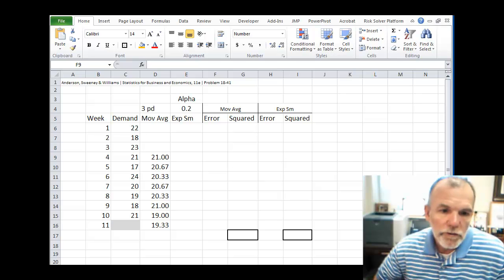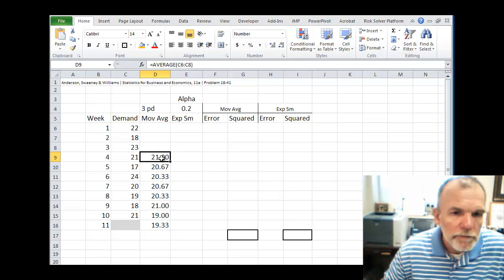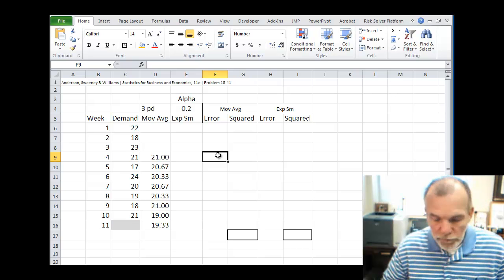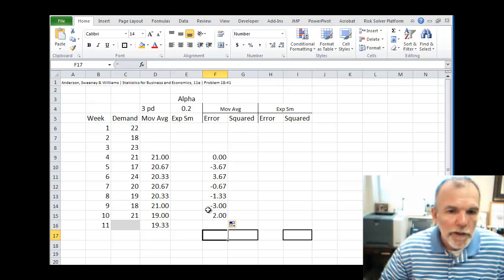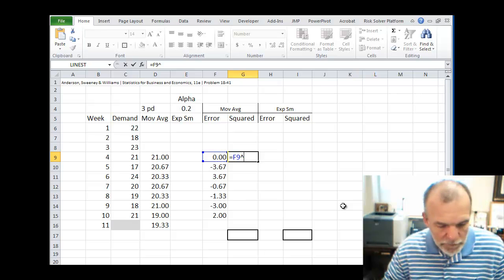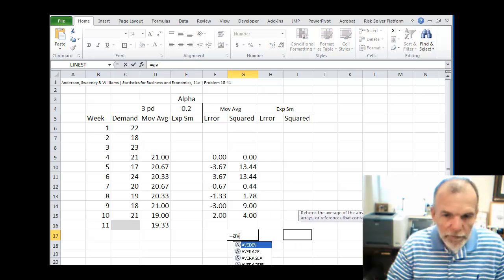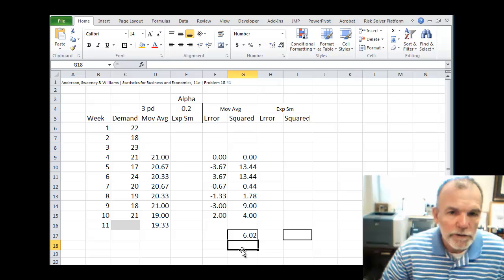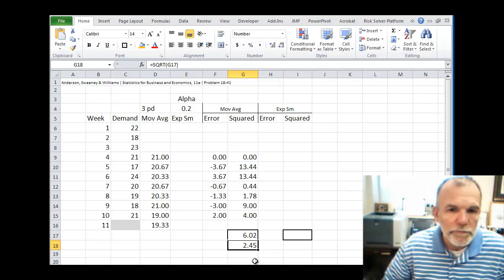Moving Average Forecast Error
Calculating MSE for a Moving Average Forecast